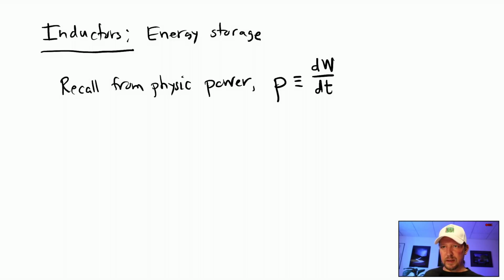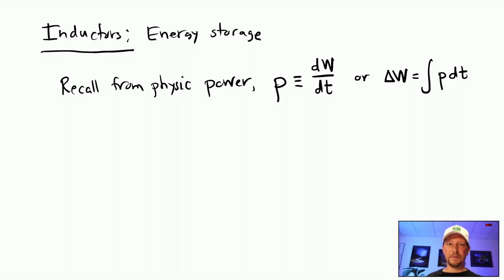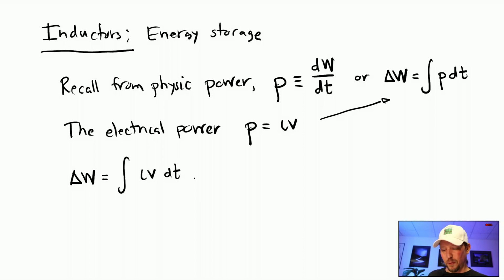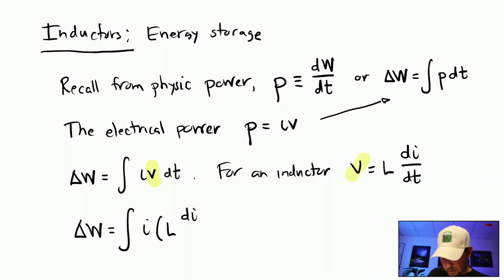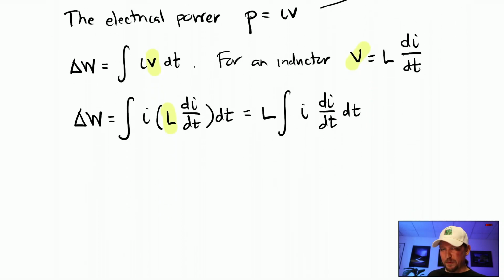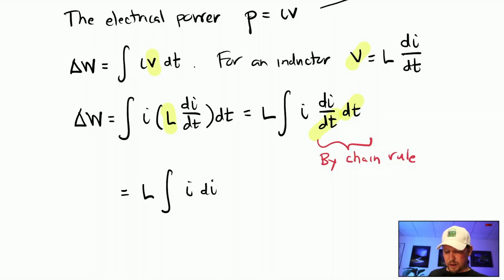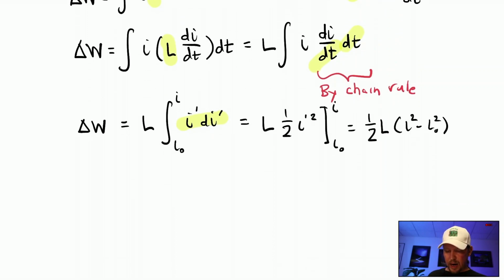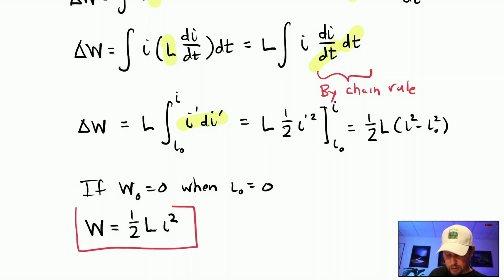Chap6.1 Energy stored in inductor.